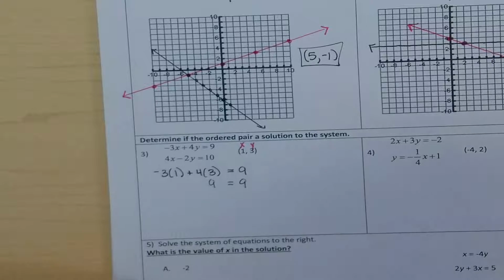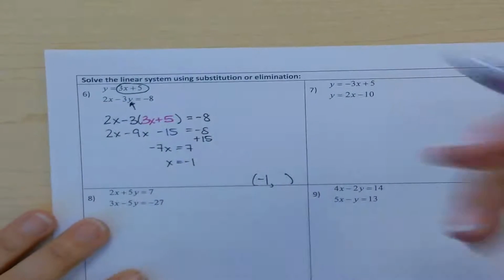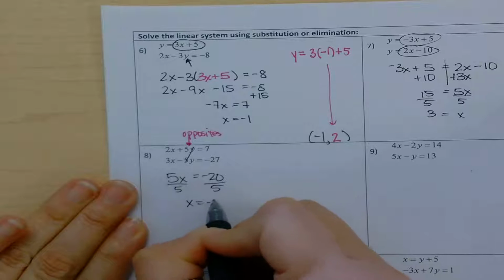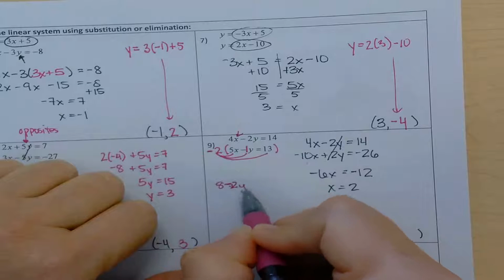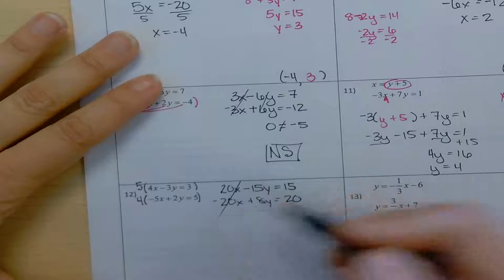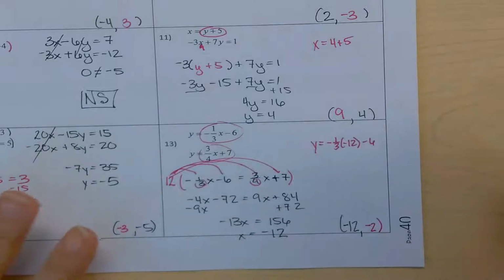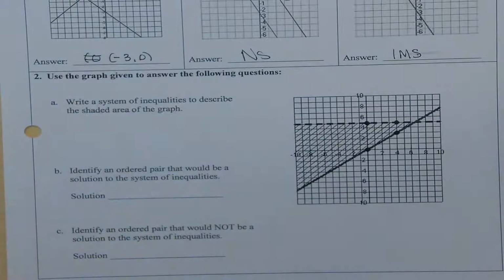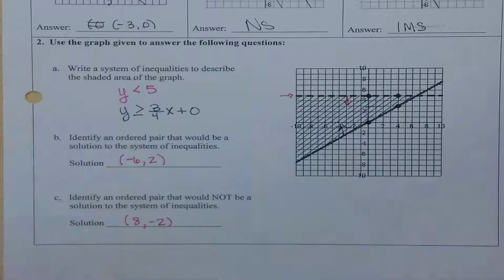2021 Ch 6 In Class Review